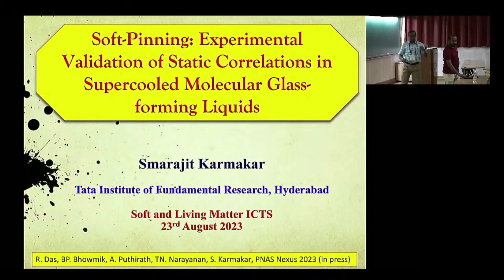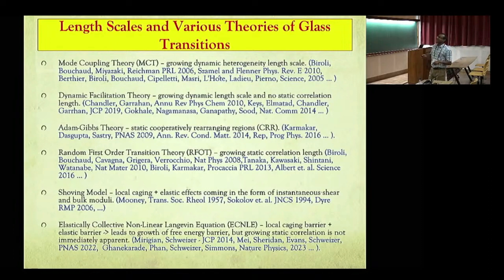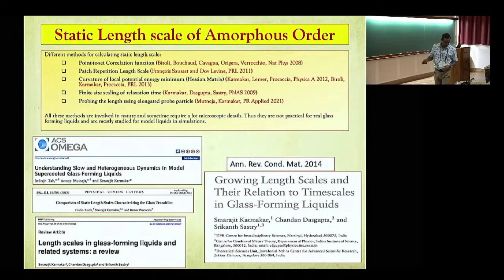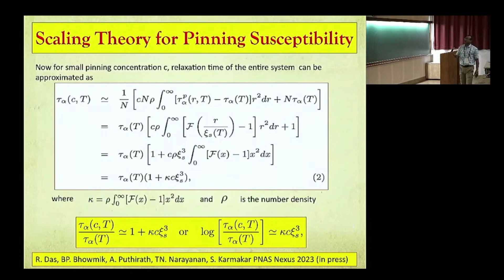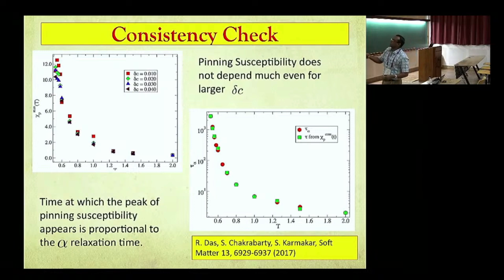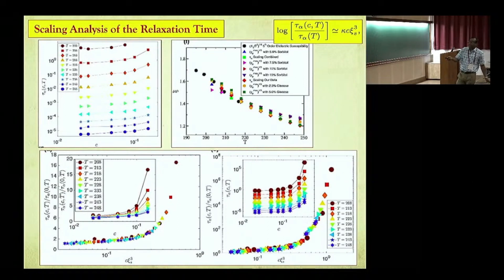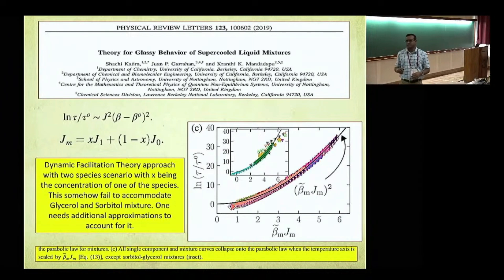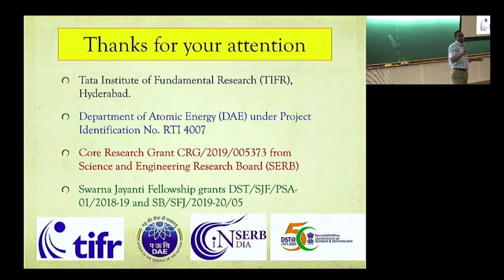Soft-Pinning: Experimental Validation of Static Correlations in Supercooled... by Smarajit Karmakar